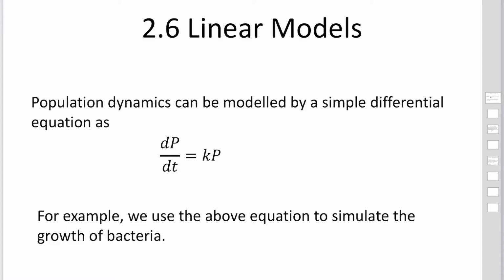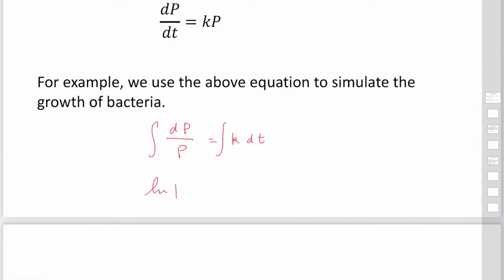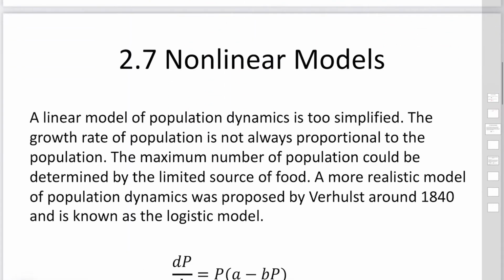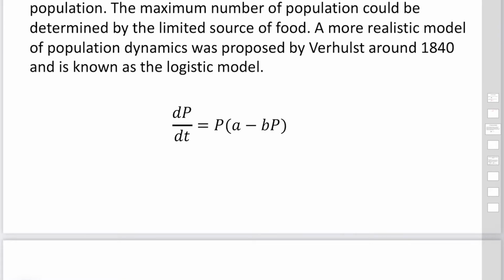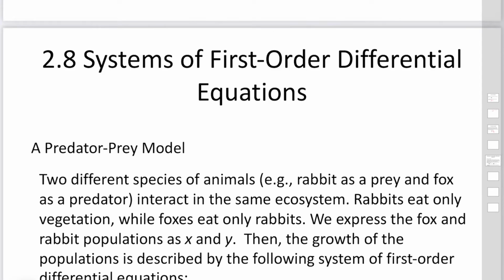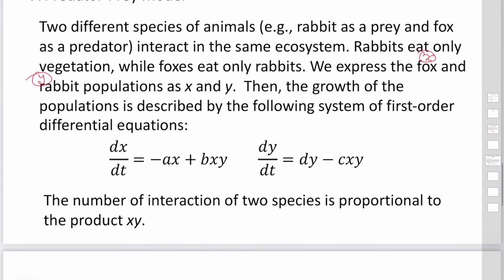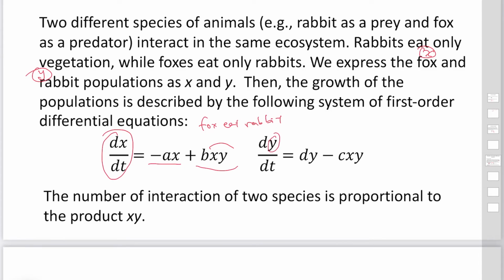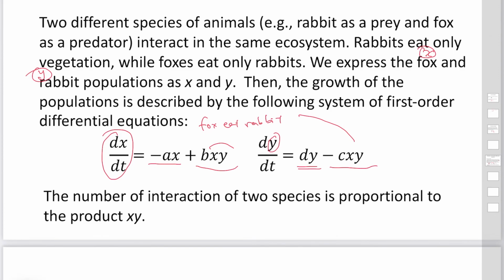I. 2.6. Linear Models, 2.7. Nonlinear Models, 2.8. Systems of First-Order Differential Equations